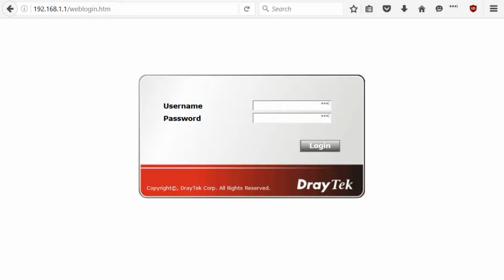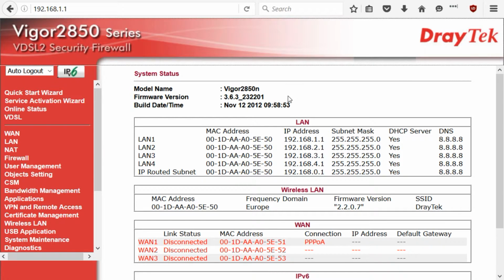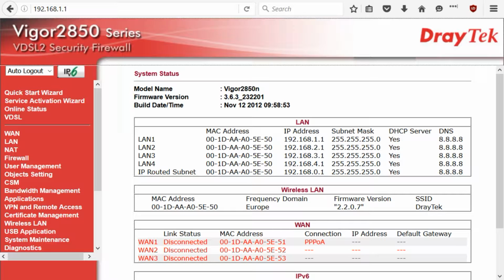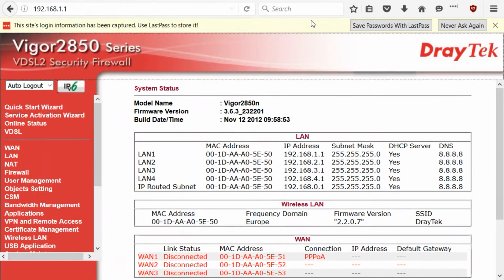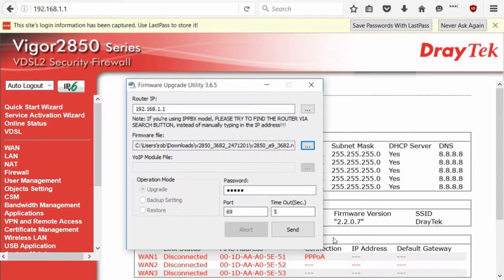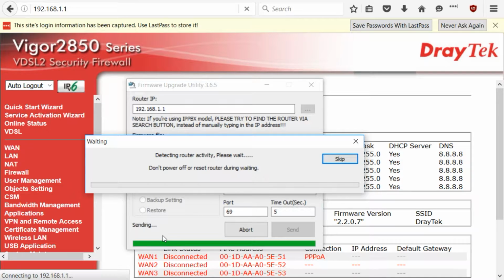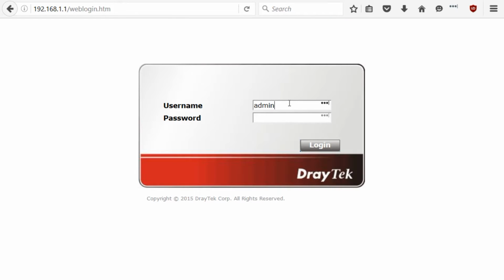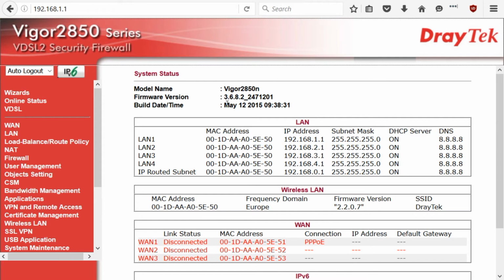Upgrading firmware to resolve security flaws - Draytek Vigor 2850n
We will perform a firmware upgrade on a Draytek Vigor 2850n router, with the aim of resolving some security flaws / vulnerabilities